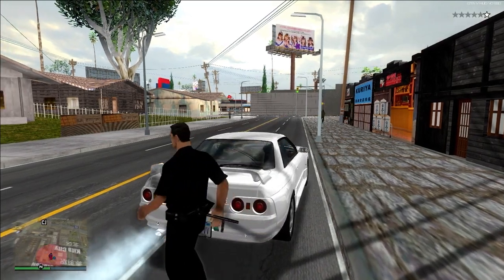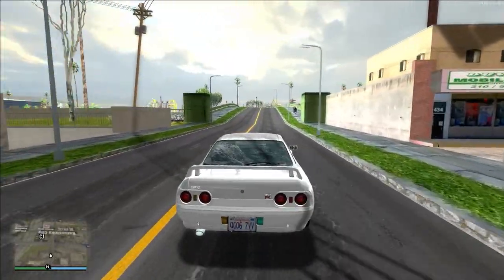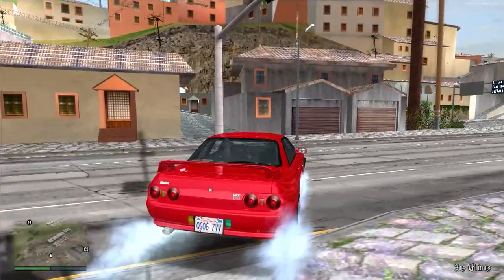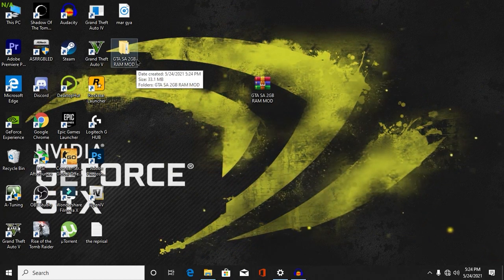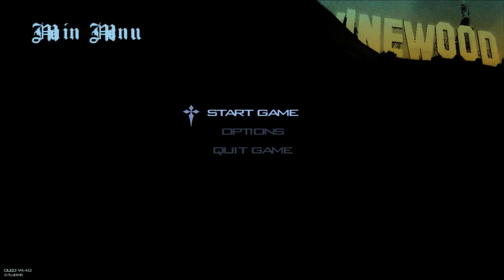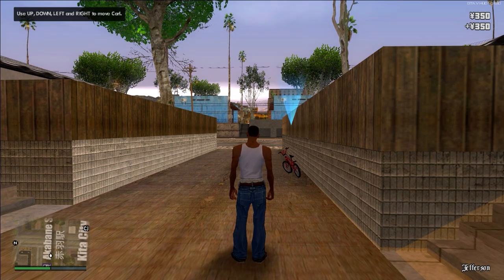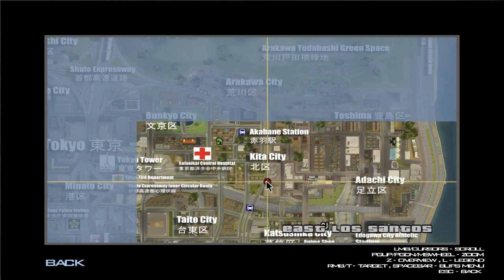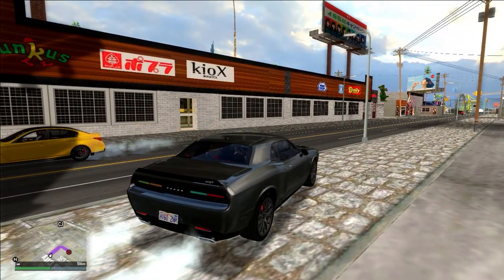GTA San Andreas: 2021 Best Ultra Realistic Graphics Mod For 2GB RAM PC (With Gameplay Proof)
▶Can't Install file? Watch this video to get a file

CONTENTS

gta sa graphics mod for low end pc game
gta sa graphics mod for low end pc 2gb ram
gta sa graphics mod for low end pc gtaall
gta sa graphics mod for low end pc gtainside
gta sa enb graphics mod for low end pc
gta san andreas graphics mod for low end pc
gta sa graphics mod for low pc
gta sa ultra graphics mod for low end pc
gta sa graphics mod for very low end pc
gta sa high graphics mod for low end pc gtaall
gta sa pc graphics mod for low end pc
gta san andreas high graphics mod for low end pc
gta sa best graphics mod for low end pc
graphics mod for gta sa low pc
gta sa graphics mod for 1gb ram pc

▶PC SPECIFICATIONS
▶CPU: AMD™ Ryzen 5 3500X
▶GPU: Gigabyte GeForce GTX 1050TI Dual Fan Windforce edition
▶RAM: Hyper X 16GB 3200 Mhz (dual channel)
▶Motherboard: Asrock B450M Steel Legend
▶PSU: Artis Gaming Power supply 450W
▶SSD: 120 GB (sata), 240GB (NVME Gen 3)
▶HDD:  WD Green 320 GB + WD Blue 500 GB
▶Case: CHIPTRONIX GX 3000
▶Monitor: Zebronics 18.5 inch Monitor
▶Keyboard: HP GK 320 Full Mechanical Gaming Keyboard (Blue Switches)
▶Mouse: Logitech G102 Light Sync 8000dpi